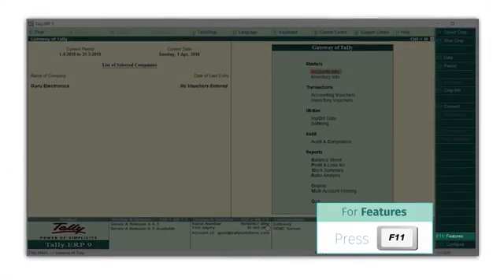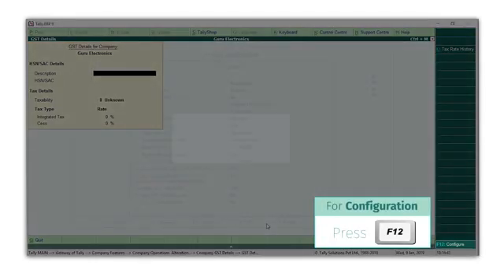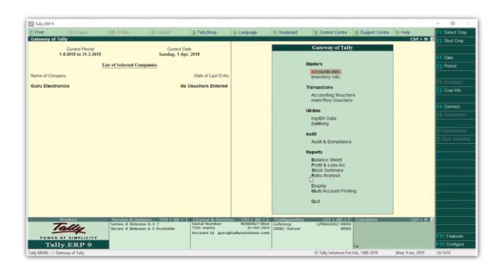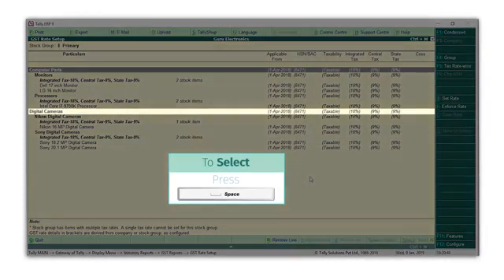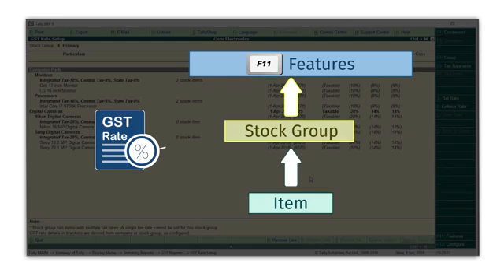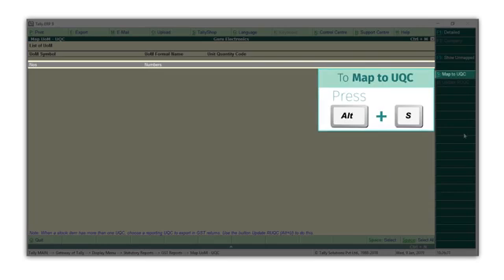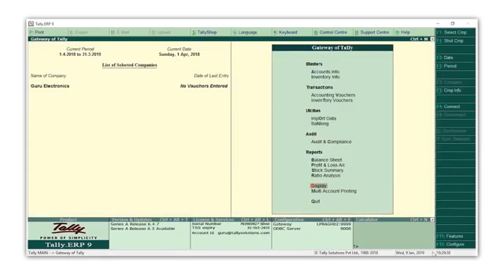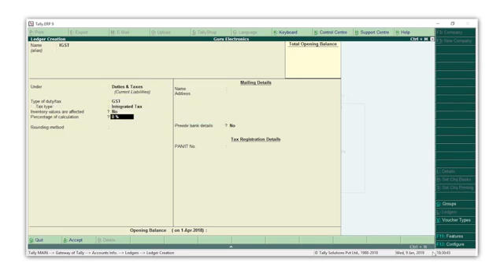Synergy Soft Solutions Pvt Ltd - Present How to set GST details in Tally.ERP 9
How to set GST details in Tally.ERP 9